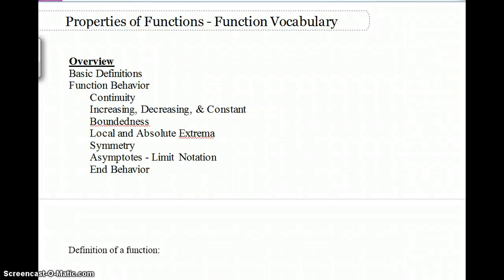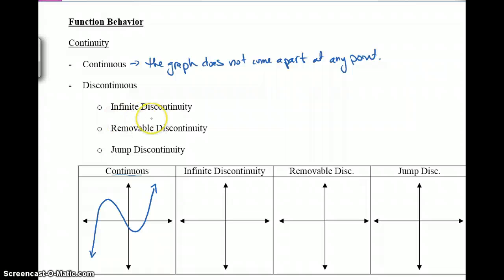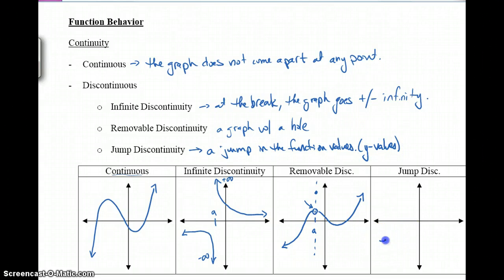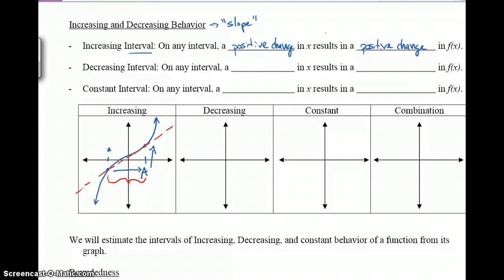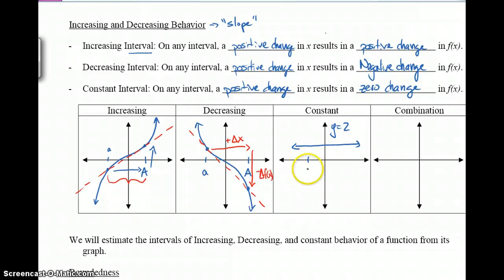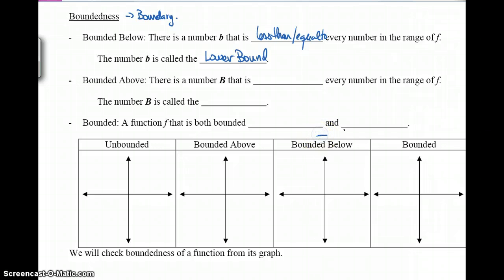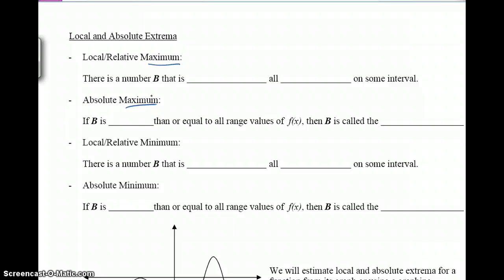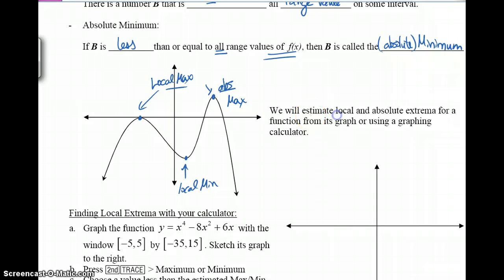2.1.1 - Properties of Functions & Vocab - Part 1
The first part of an introduction to Function (Section 1.2).
Basic Definitions, Continuity, Increasing/Decreasing Behavior, Boundedness, Local/Absolute extrema.